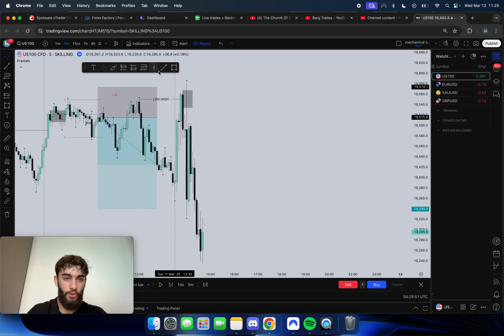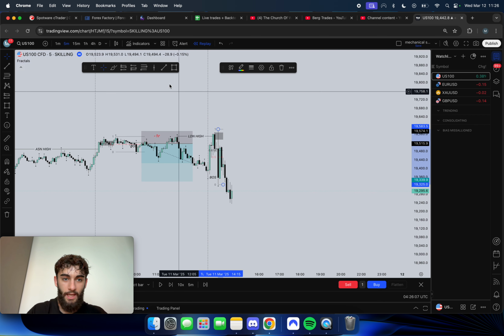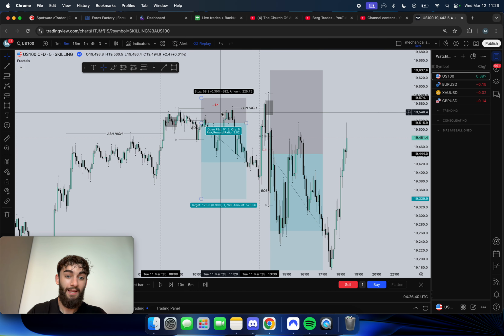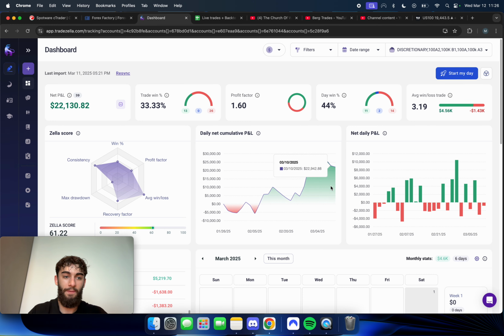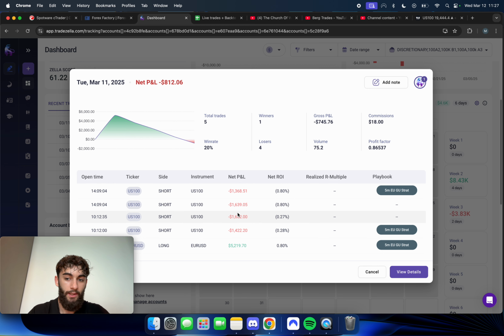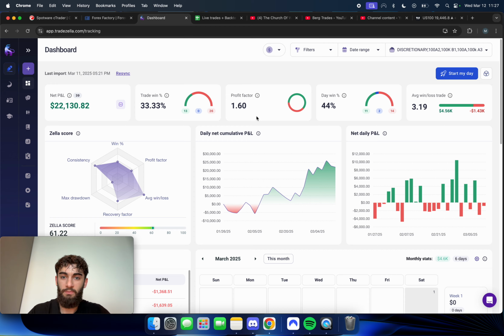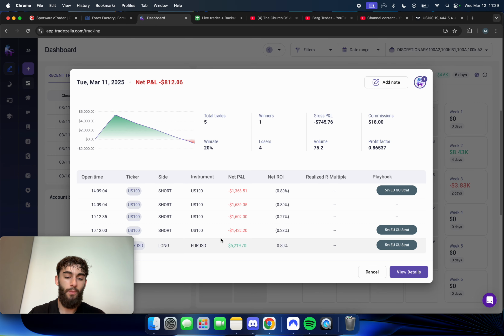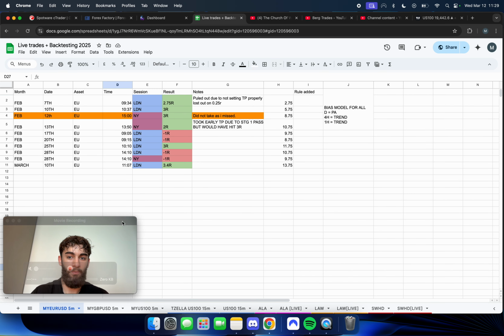US100 X2 1.4% LOSS | TRADE RECAP | 11th March 2025